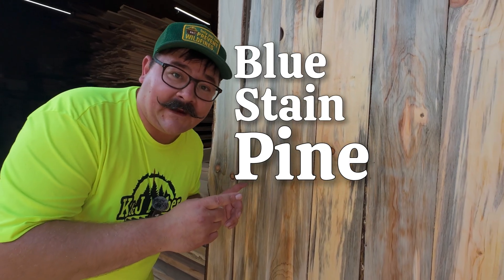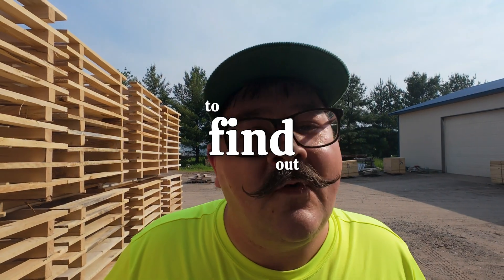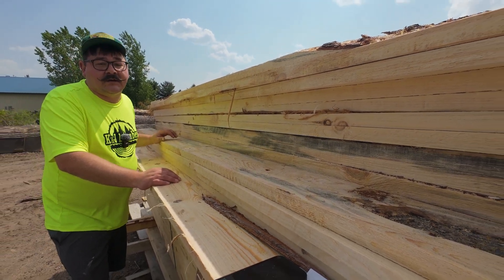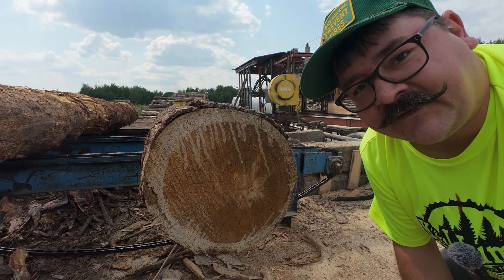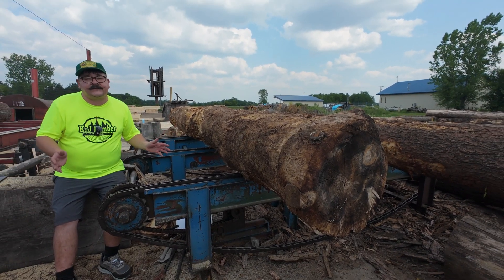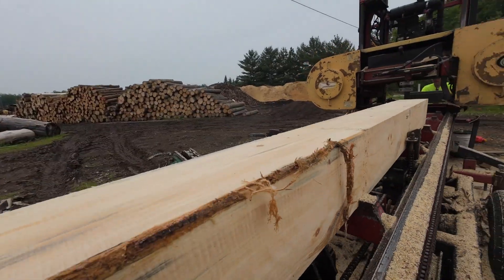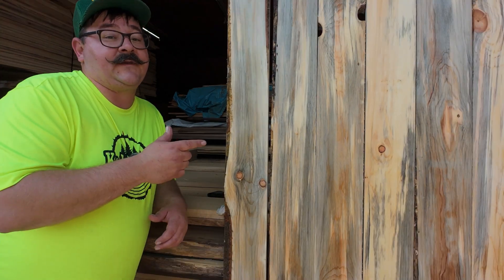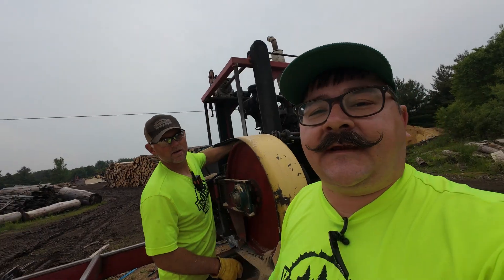What Actually IS Blue Stained Pine?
Ever seen beautiful blue streaks in your pine lumber and wondered what's going on? You're not alone!
In this video, we dive deep into the fascinating (and often misunderstood) world of blue-stained pine.

Is it mold? Is it rot? Is your wood ruined? We're debunking the biggest myths and revealing the surprising truth behind why pine (and other conifers like spruce and fir!) gets that unique blue discoloration. Join us on an incredible journey – literally – on the back of a beetle to see how this natural phenomenon unfolds!

What You'll Learn in This Video:
What Blue Stain Actually Is: Discover it's a special type of fungi, NOT the kind that causes wood rot or decay.
How It's Caused: Learn about the key role tiny bark beetles (Mountain Beetles) play in carrying fungal spores into the wood.
The Science Behind the Color: Find out why it's blue, not green or black, and how the fungus creates those unique pigments.
When It Happens: Does blue stain occur before or after the tree is cut down? We explain the timing and environmental conditions (like moisture and temperature) that make it thrive.
Does It Spread? Understand if blue stain can transfer from one board to another and why proper lumber storage is critical.
Is Blue Stained Wood Strong?: Get the definitive answer on its structural integrity – you might be surprised!
Tips for Storage & Use: Learn best practices for handling blue-stained lumber in your projects.
Have you worked with blue-stained pine before? Do you find it takes stains and finishes differently? Let us know your experience in the comments below!

🟥🔗Orion® 930 Pinless Wood Moisture Meter $$$
🟥🔗Ligno Scanner SDM Pinless Moisture Meter $$
🟥🔗Klein Tools ET140 Pinless Moisture Meter $

Chapters:
0:00 Let's Blue Stained Pine!
0:22 The Unseen Architects: Mountain Beetles.
0:57 Let's Cut Blue Stain Pine.
1:17 Spores, Timing, and Conditions..
2:20 Cut MORE!
2:52 Can it Spread?
3:13 The Key Takeaways: Prevention & Storage.
3:43 This isn't our first time..